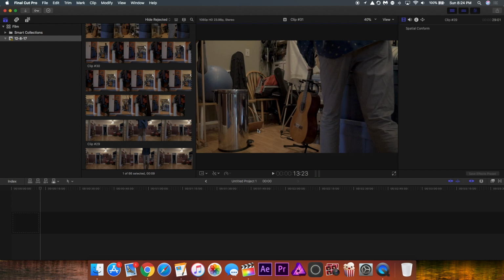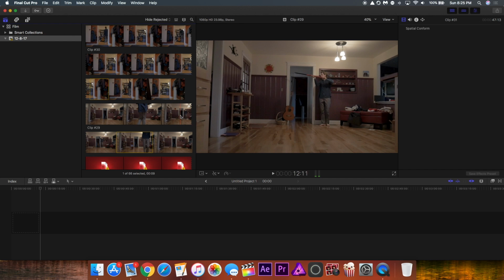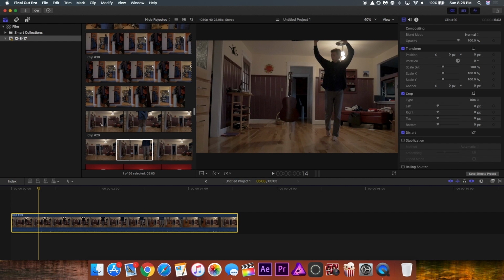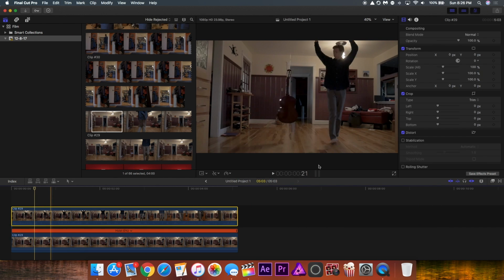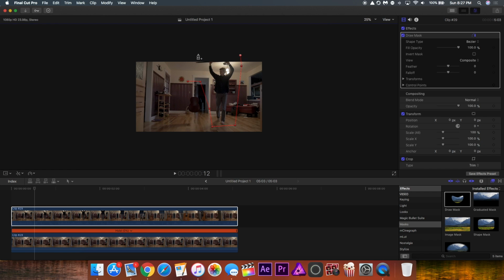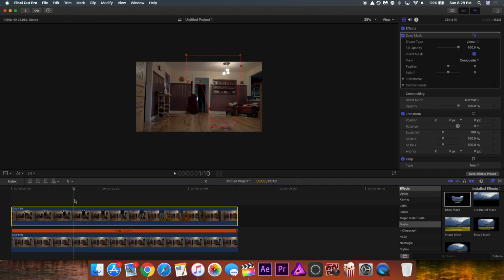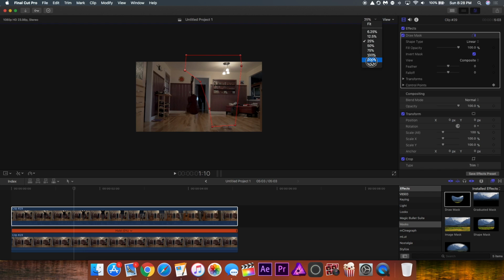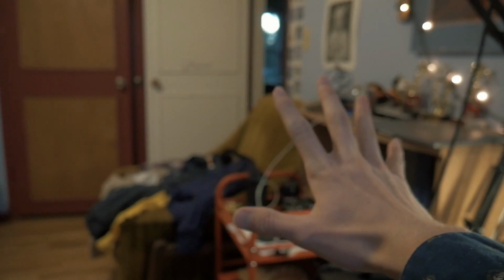How to Mask in Final Cut Pro! (Tutorial!)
This is a short video on how to mask out things with the pen tool in FCPX.